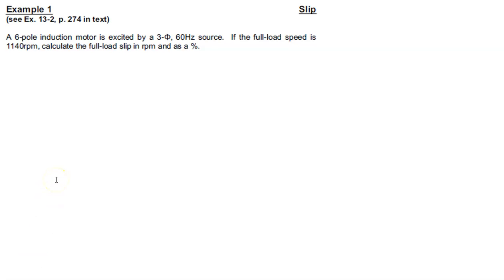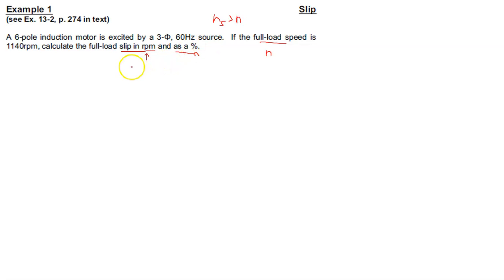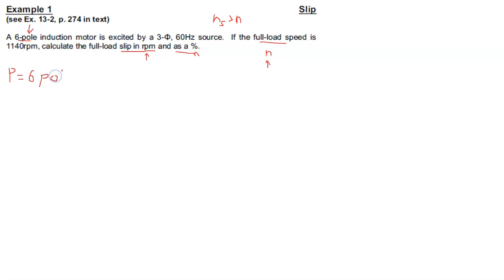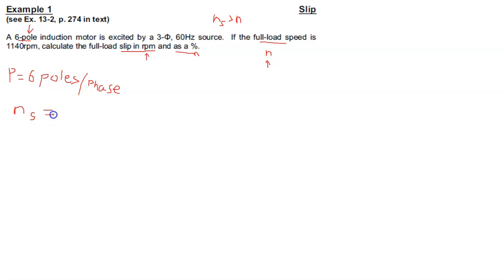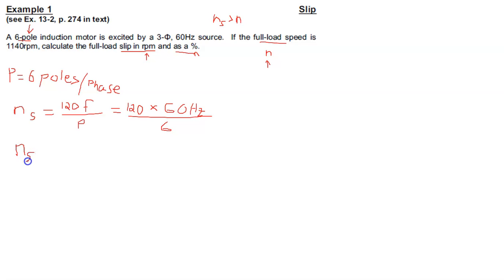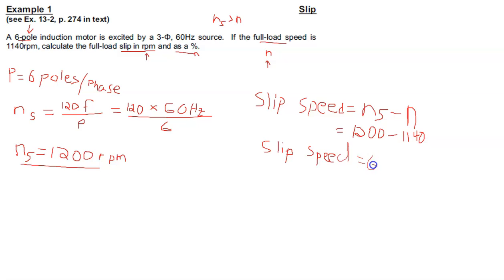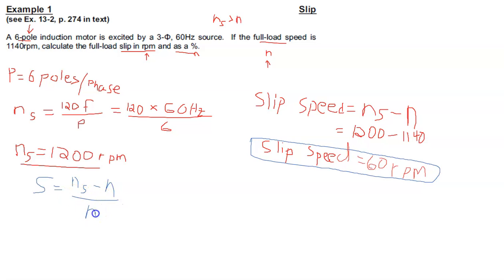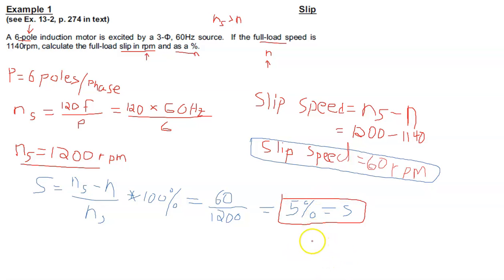Ind Motor Ex1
Induction Motor - Slip Calculation